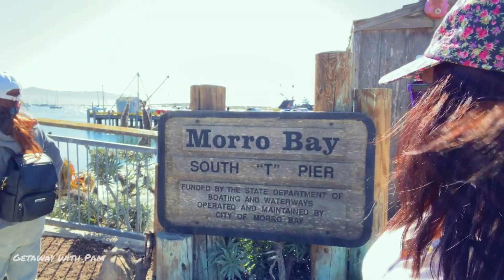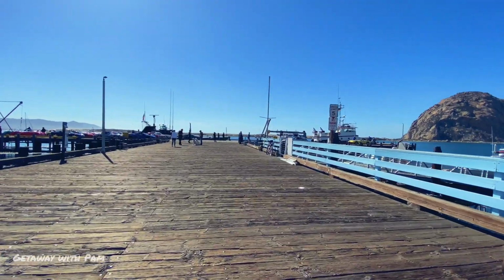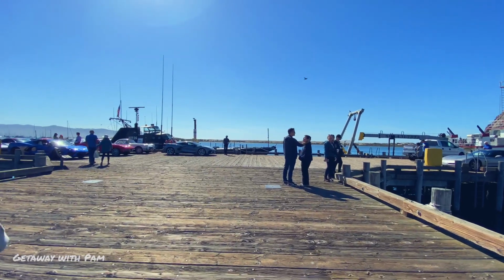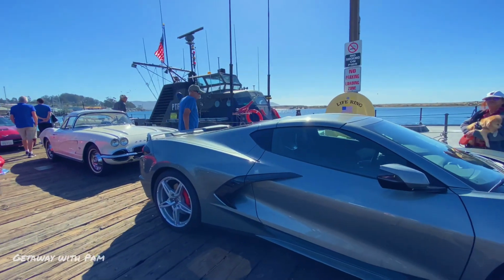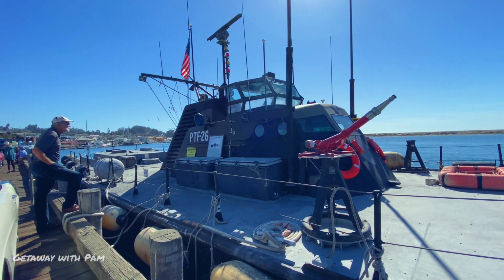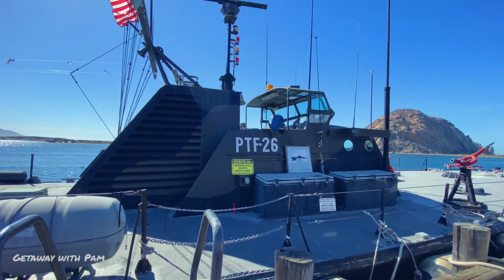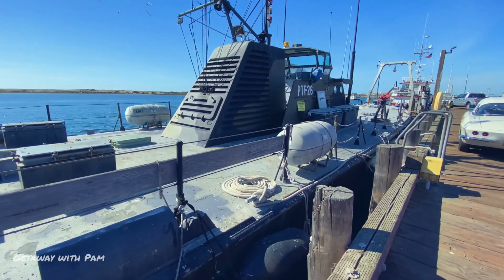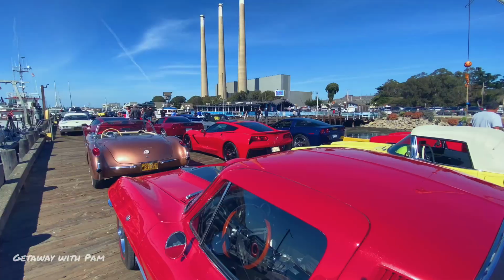Sea Otters at Morro Bay Pier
This is the continuation of our Morro Bay adventure Getaway in California with my friends. Please watch the previous vlogs so you’ll see the scenic views of this little city yet charming, less crowded and such a pleasant place to getaway. Also, it was my first time to see the Sea Otters playing on the water.

👍COMMENT if you are a fellow video creator, let me support you too.

☑️High Quality Music for your Content

@Melaleuca.com/pamelaescritor- Health & Wellness [Home, Personal & Beauty Products] Earn while you use Natural Products

SEEKWAY OUTDOOR or Water SHOES

Liquid IV- For Best Dehydration/Hang over

Himalayan Natural Salt Lamp/Phone Charger/ Amplifier
Himalayan Salt Lamp, 100% Natural Hand Carved Rare Pink Rock Salt, Wireless Charger | Physical Amplifiers | Stepless Dimming, Negative Ion Crystal Lamp for Home Decoration, Ideal Gift for Friends

Thank you all for your support by all means

FB Page/IG: Getaway with Pam/ Pamela
Escritor [Watch2Watch]